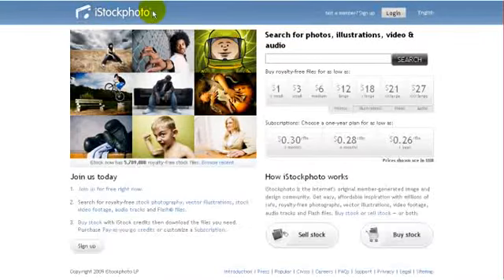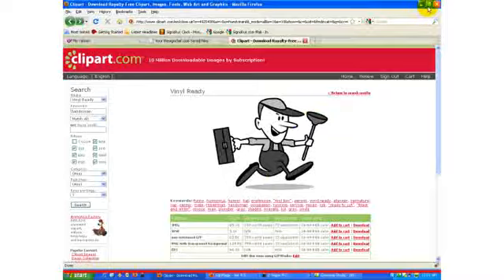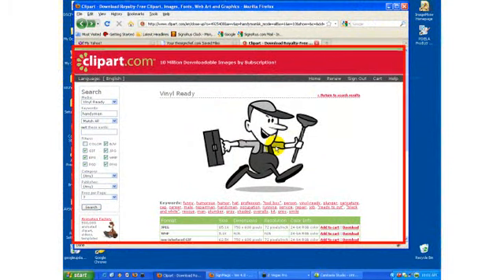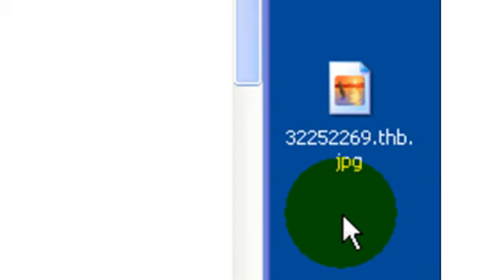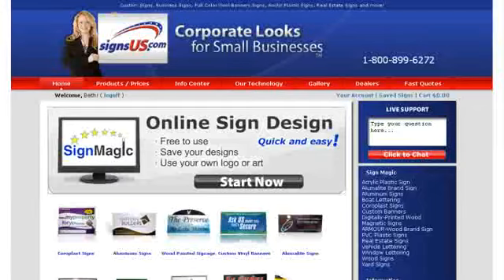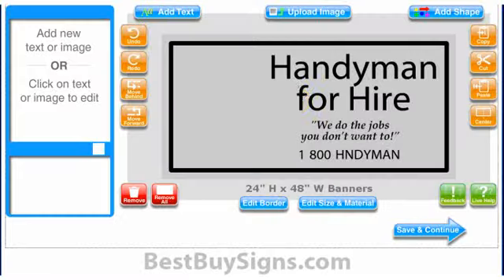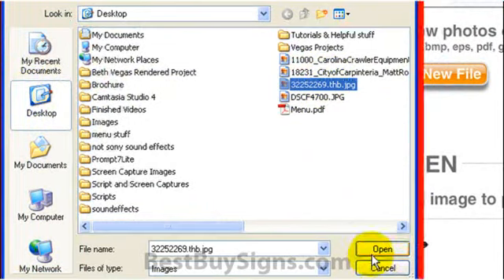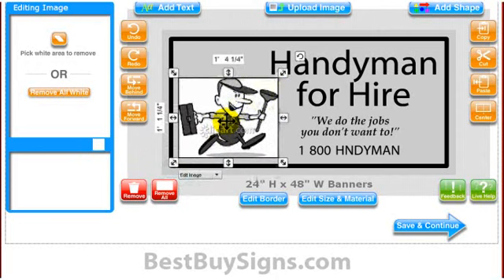Uploading Images into Your Sign Design for Your Charleston Business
From Point A to Point B, BestBuySigns.com takes a step by step look at how to upload artwork or photos into your SignMagic design.